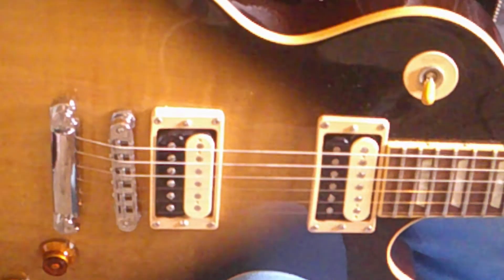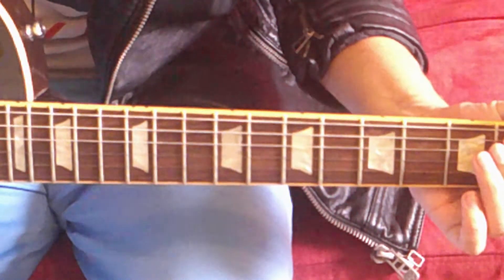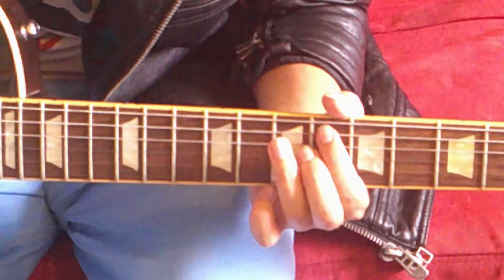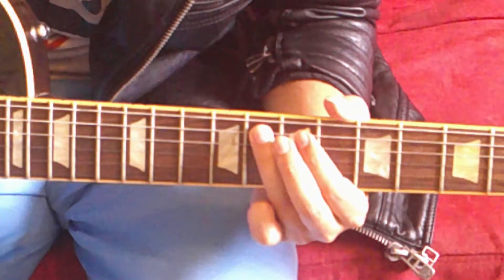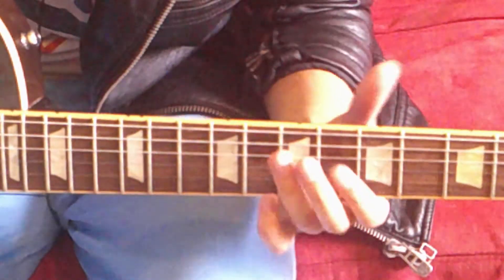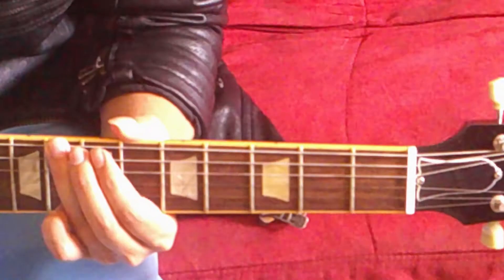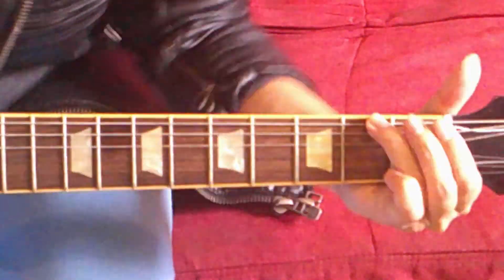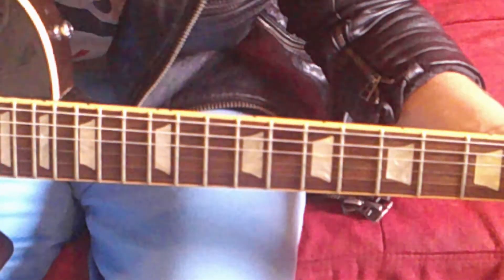Ghost Town "That's Unusual (Jump)" Guitar Lesson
Logan shows you how to play the intro riff of "That's Unusual (Jump)" by Ghost Town.
Tuning: Drop C

Equipment Used:
Guitar: 2008 Gibson Slash Signature Les Paul Standard
Amp: Marshall SL5 Slash Signature
Pedals: Dunlop MXR M234 Analog Chorus & Keeley Dark Side